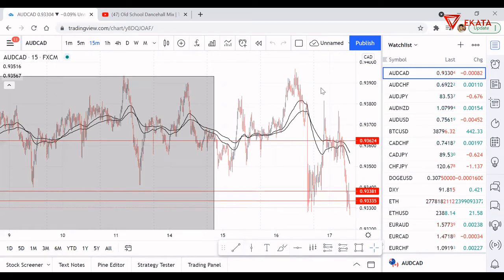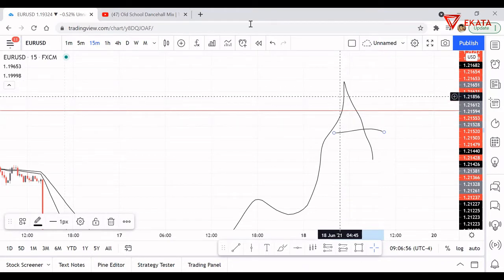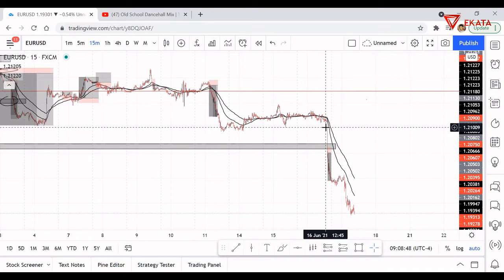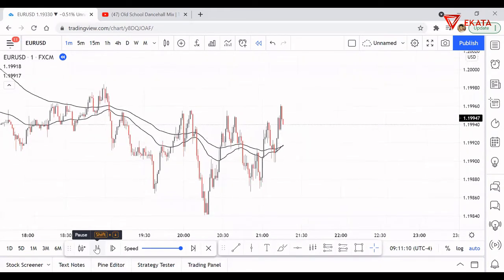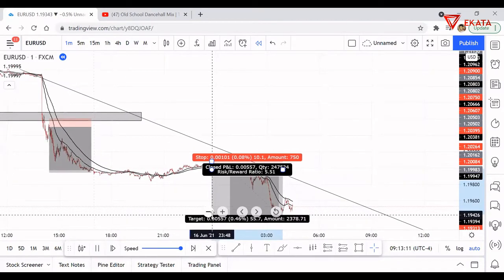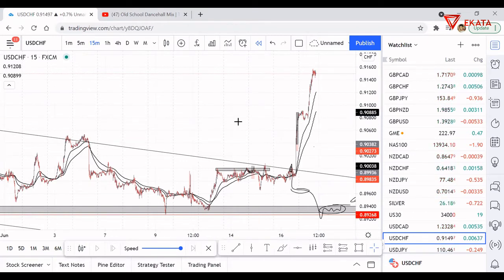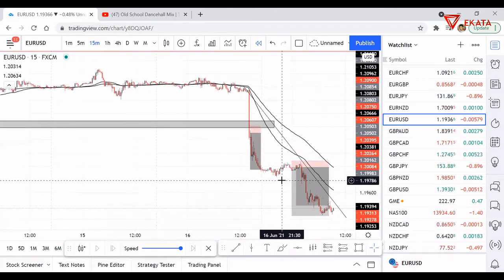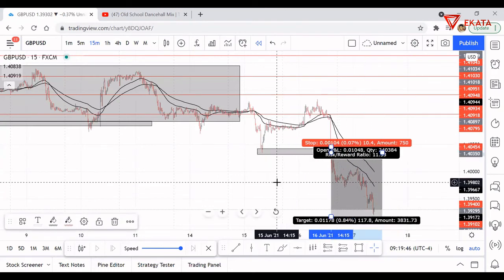HOW I MADE AN EASY 70+ PIPS ON EURUSD!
in this video I quickly break down why and how I was able to capture a quick 70+ pips on eurusd. The reasoning is actually very simple and when you think about it you'd realize that as well!